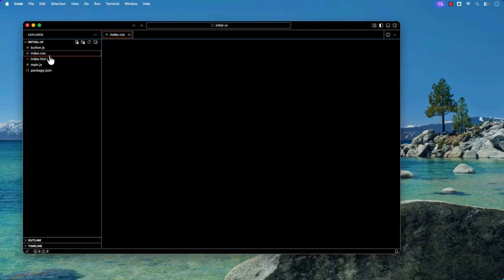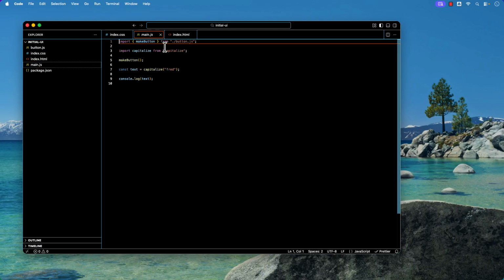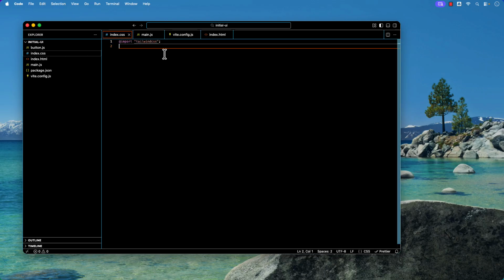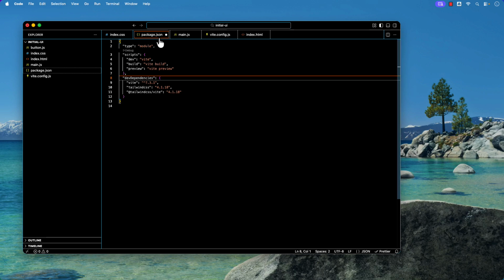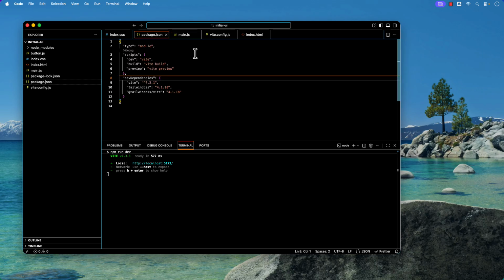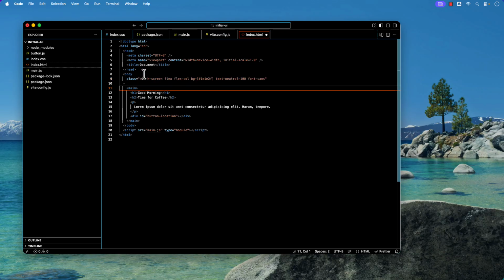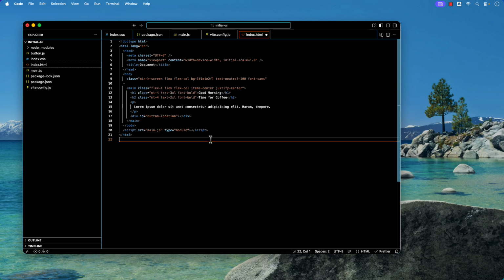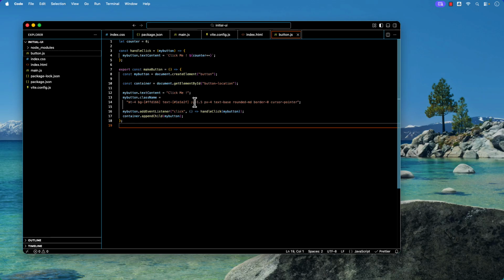FRONTEND S05 L02 Apply Tailwind in the Main Project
📘 APPLY TAILWIND IN THE MAIN PROJECT

In this lesson, we move from the Tailwind demo into the real course project and wire Tailwind into the Vite workflow.

You will remove old CSS setup, configure Tailwind through Vite, and restyle the page using utility classes.

Remove previous CSS link-based styling setup
Import Tailwind into the project CSS entry
Import project CSS from the JavaScript root module
Add Vite config to run Tailwind through the plugin workflow
Update package dependencies for Tailwind + Vite integration
Clean up demo dependency usage from earlier lessons
Rebuild page styling using Tailwind utility classes
Restore layout and button styling with utility-based class composition

This lesson establishes the exact Tailwind + Vite setup used in the main app going forward.
Once this is in place, UI styling becomes faster and stays consistent as the project grows.

📂 SECTION REPOSITORY

💡 NOTE

With Vite plugin integration, Tailwind utilities are generated as part of normal dev/build commands, so separate manual CLI generation is no longer required.